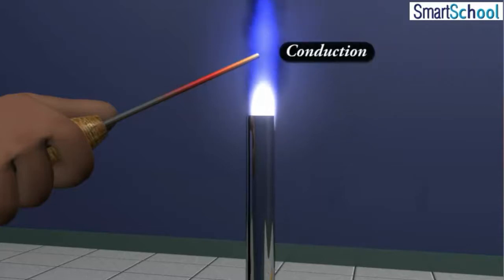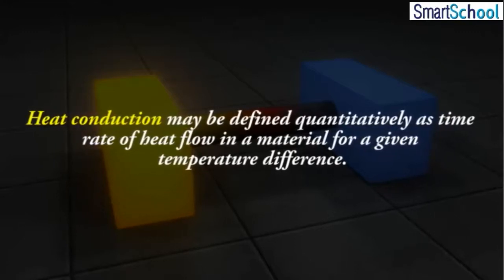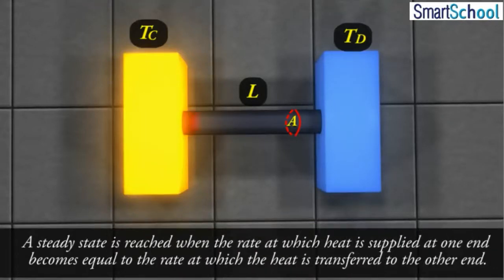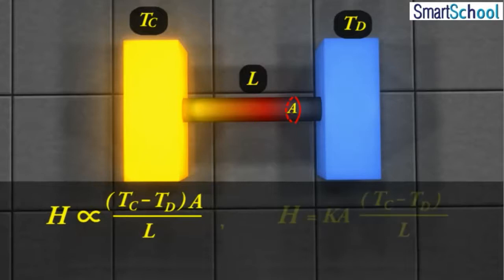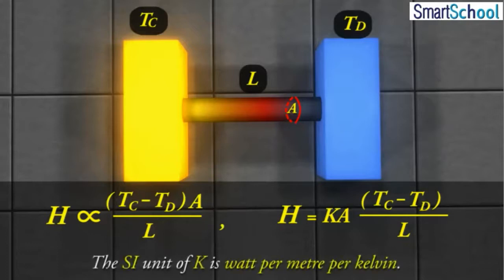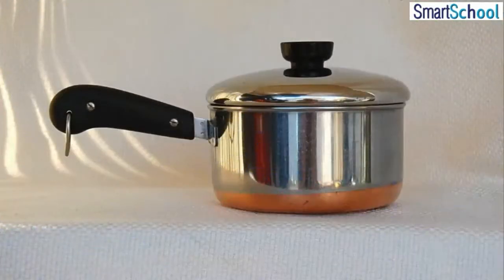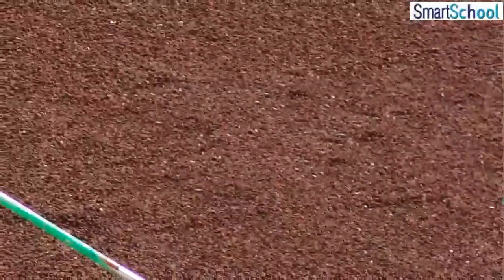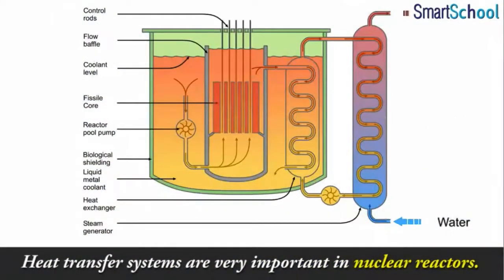Thermodynamics || heat transfer class 11 smart school